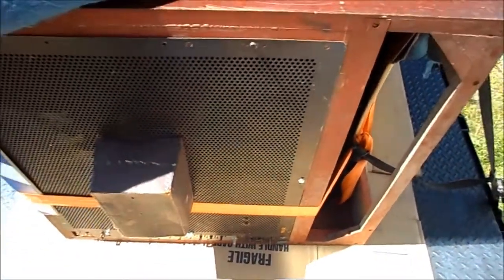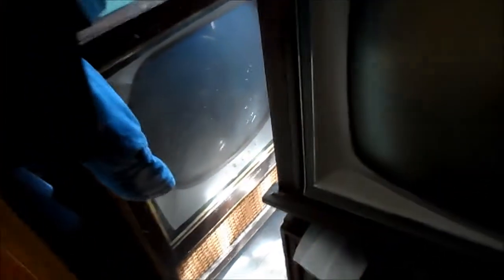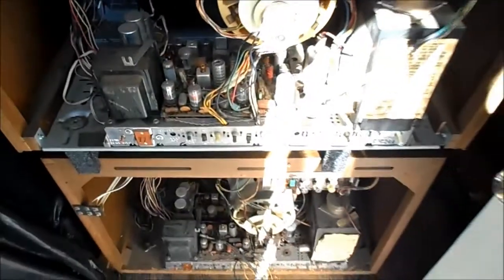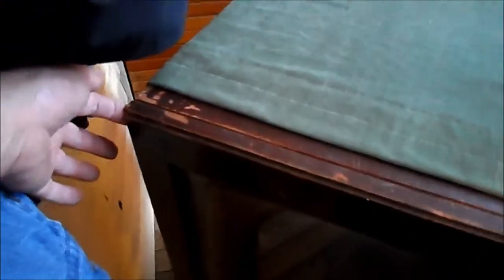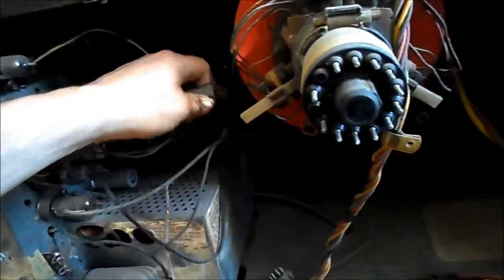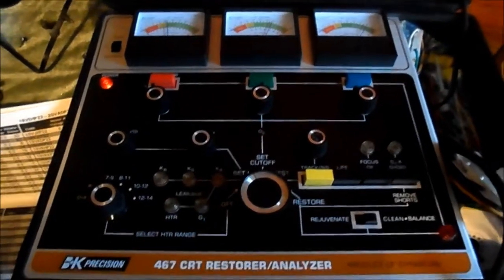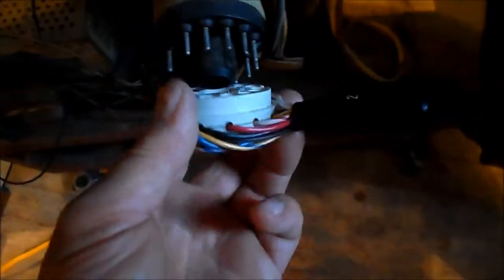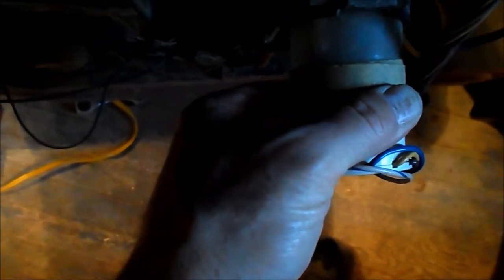CRT Testing. 25AP22, 23VANP22, & 21CYP22.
2 out of 3 were Ok. Guess which one's the Dud. Tube initially lit under heavy current, then went completely out. Yes, we have no filament strikes again! A CTC-7 boat anchor. What to do. No surprise, but would've been nice to see a good 21CYP22. Was not tested prior to the trip. Questions remain. Was it good? Was it bad. Did the trip back finish it off. It did glow barely. Not anymore.